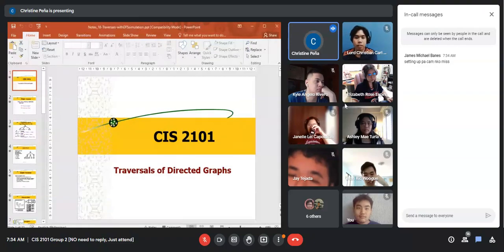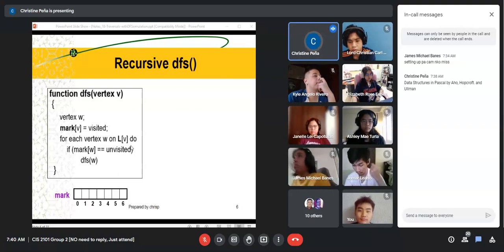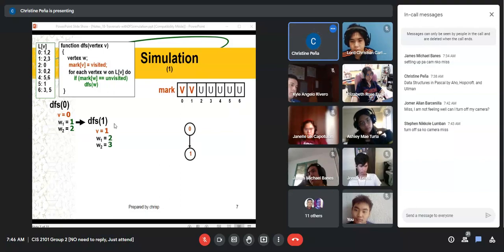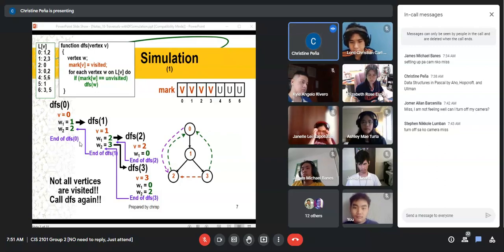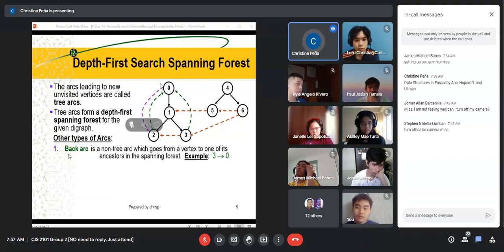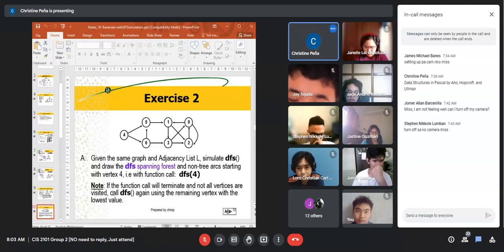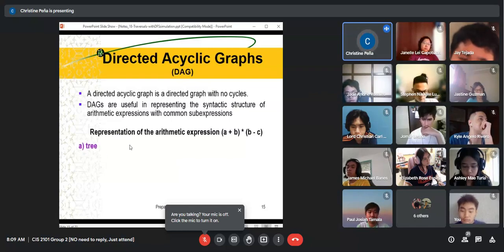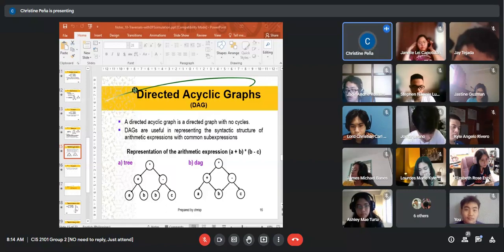CIS 2101 Nov 29 Graph DFS